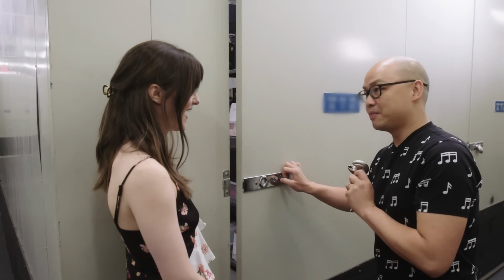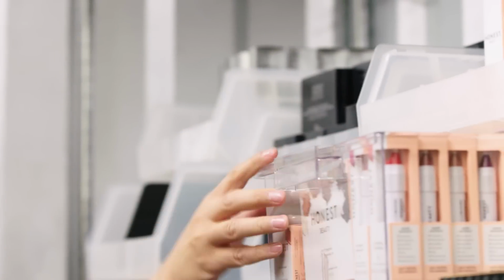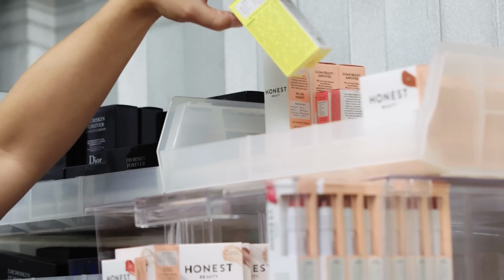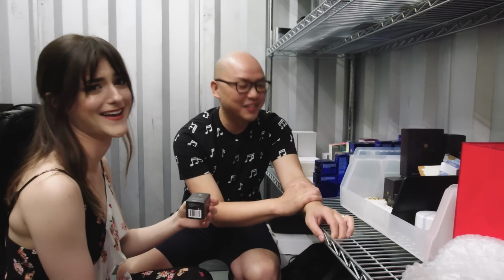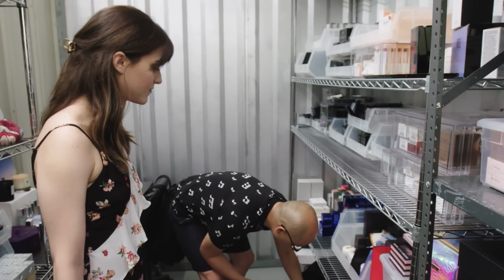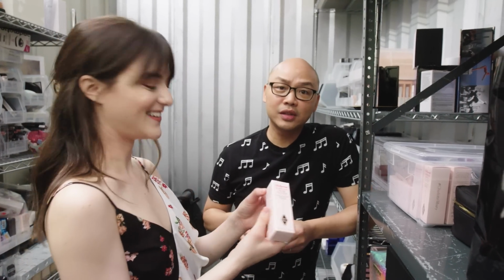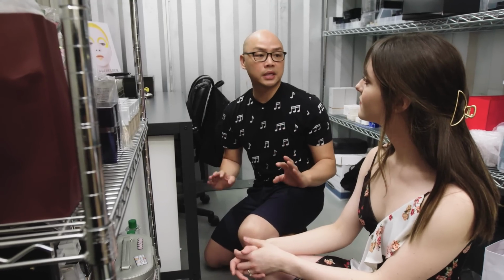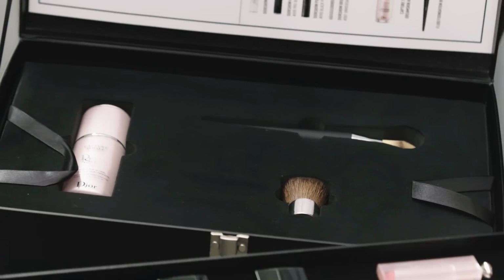Meghan Markle's Makeup Artist Daniel Martin Reveals His MASSIVE Beauty Stash | Harper's BAZAAR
Daniel Martin made international headlines when he was identified as Meghan Markle's makeup artist for the royal wedding. The Duchess's peachy, glowy, and minimalist beauty look was a Martin signature; he uses makeup to bring out the most beautiful features of his clients, not to cover, alter, or hide them.

It shouldn't come as a surprise at all then that companies send Martin tons and tons of makeup from all over the world—so much so that he needed to rent a storage until to keep track of it all. In this episode of BeautyStash, Martin unlocked the door to his Manhattan Mini Storage room to give us a sneak peek at some of his favorite products—and do a little shopping of our own.